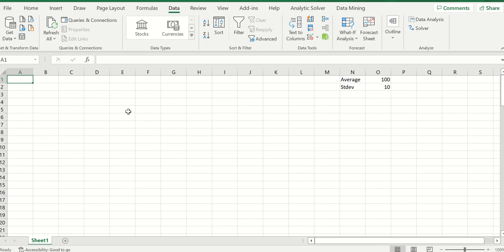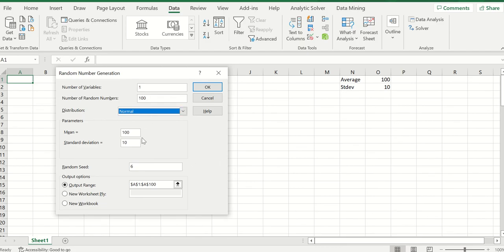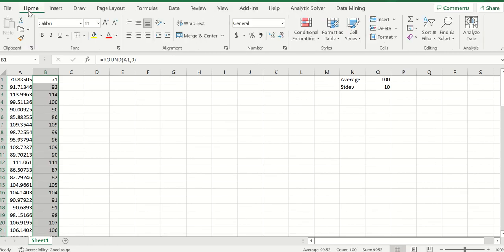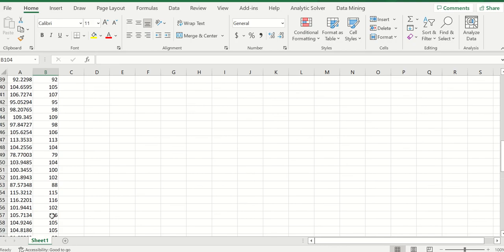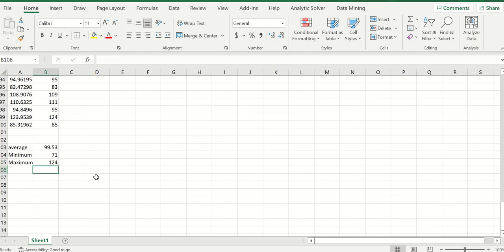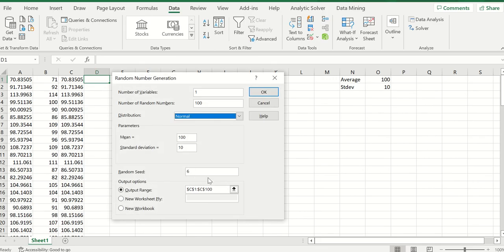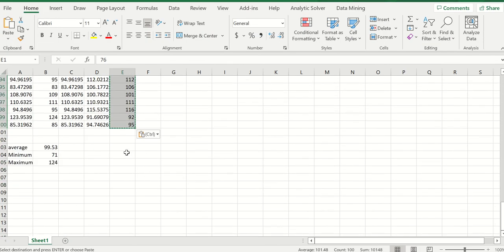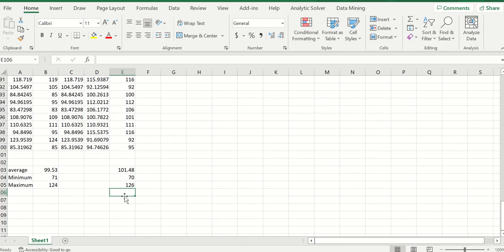Monte Carlo Simulation using Excel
This video shows you how to do a one-variable Monte Carlo Simulation with a normal distribution using Excel and how to use the results.